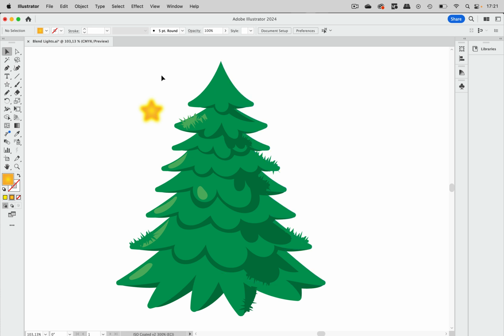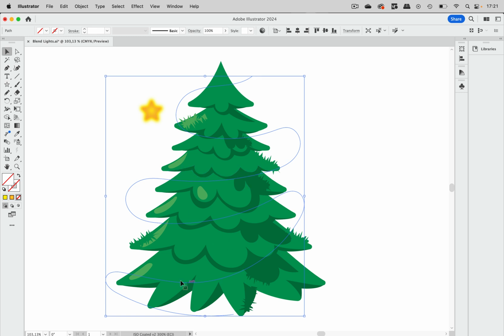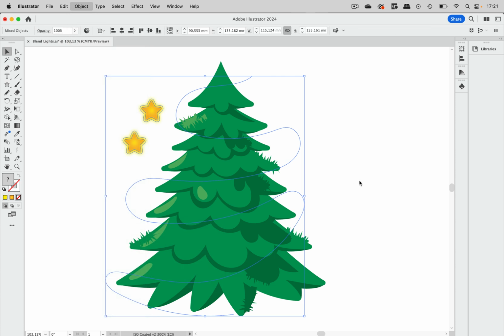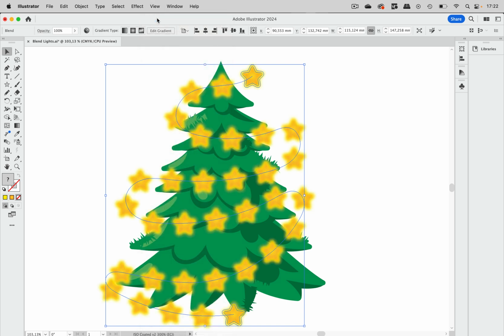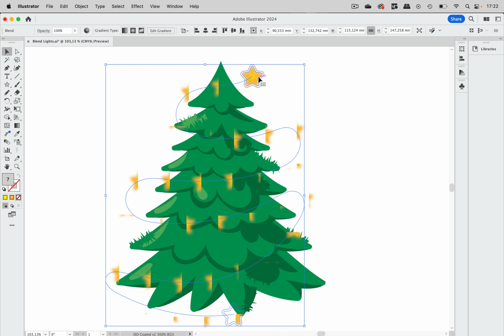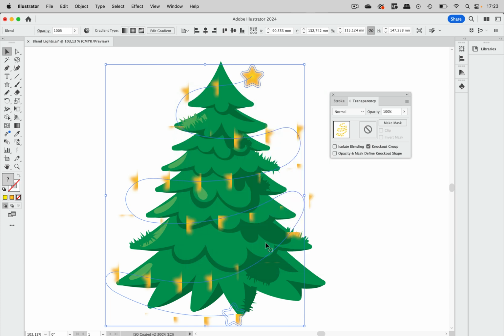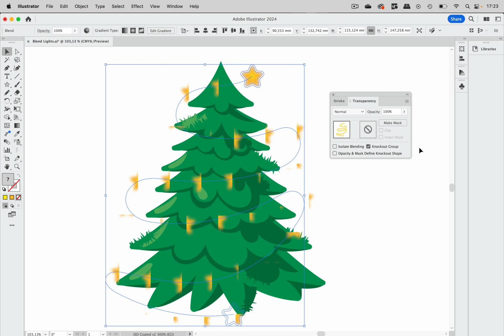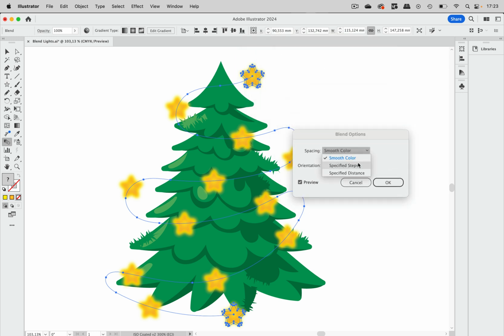Quicktip: How To Solve Adobe Illustrator Blends That Are Cut Off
When Blend steps look like they are stacked upon each other, but they also knock themselves out, you are in a tough spot. It's completely illogical, but then it's logical when you know what causes it.